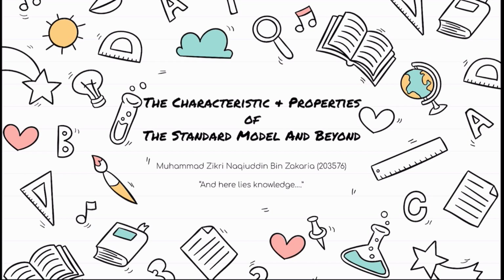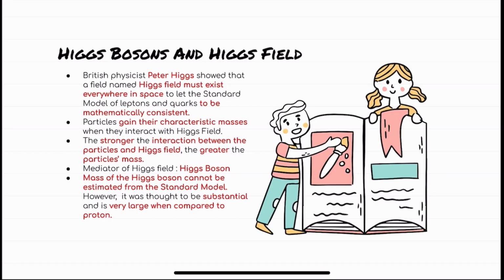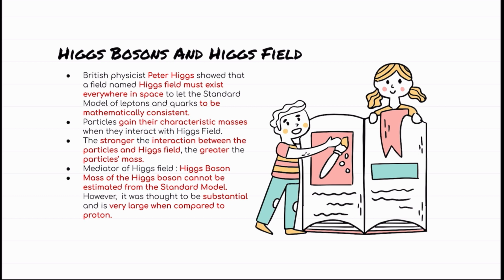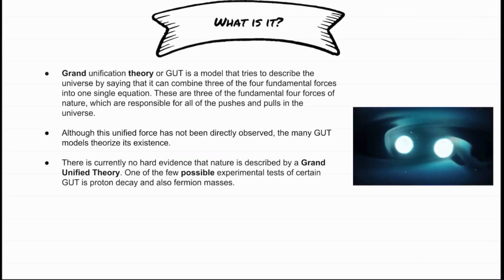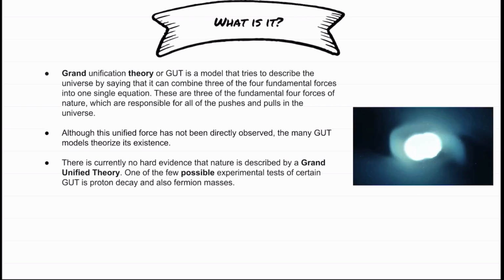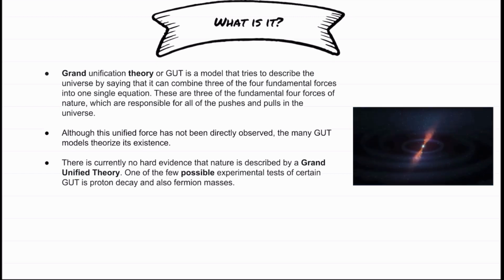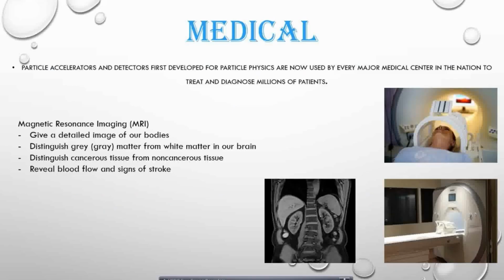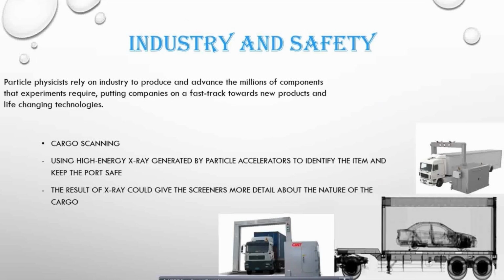The Standard Model & Beyond G7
By Aidid, Aliff and Zikri